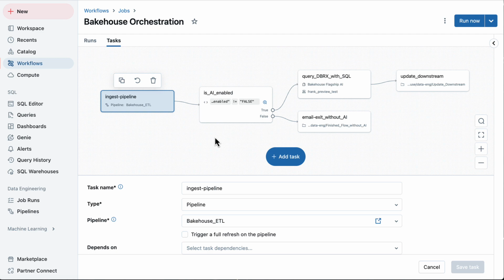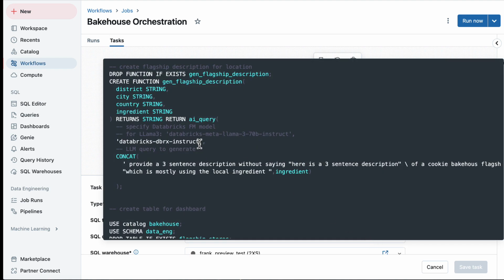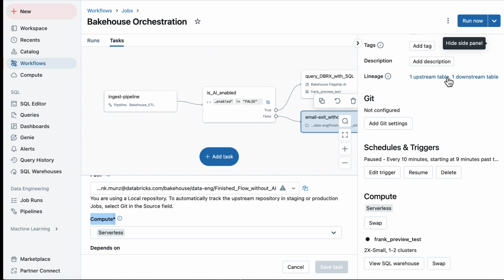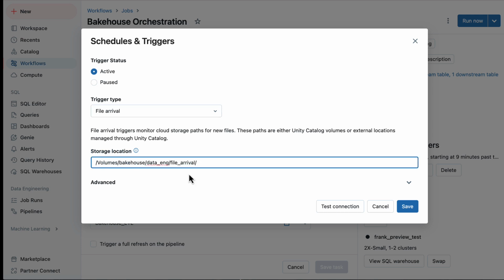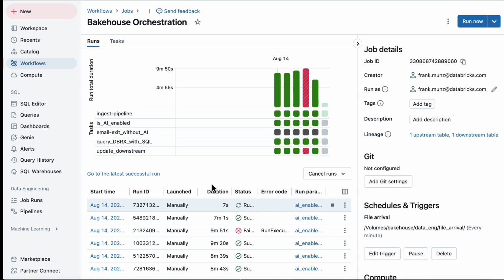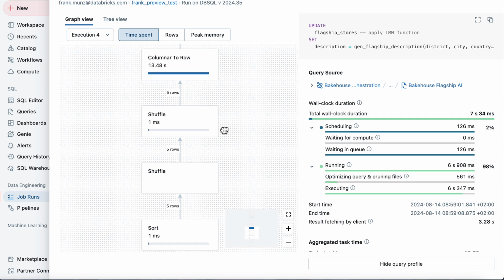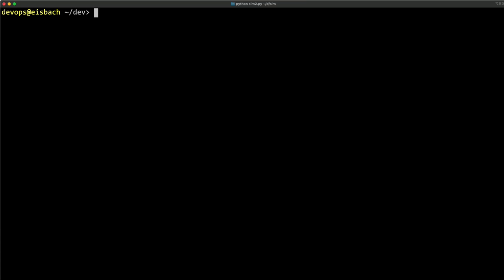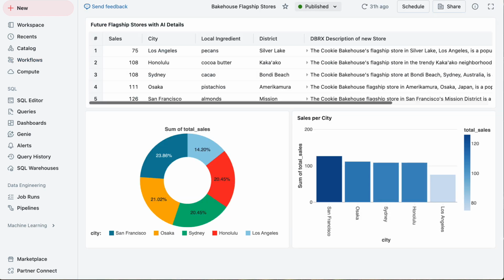Databricks Workflows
This product demo showcases Databricks Workflows and its integration with the Data Intelligence Platform. It highlights Delta Live Tables tasks for real-time data ingestion, SQL with AI functions for generative AI, conditional branching, and notebook tasks. Other capabilities include serverless compute, Unity Catalog integration, new observability tools like matrix and timeline views, repair and rerun capabilities, and automated triggers. The demo also covers Git integration and infrastructure-as-code options such as Terraform, DABs and PyDABs.